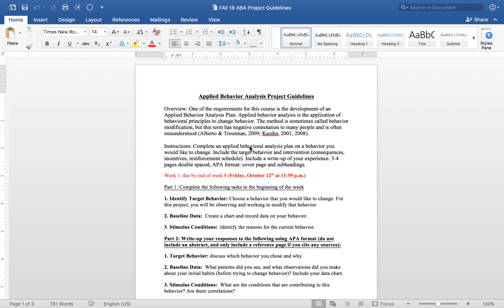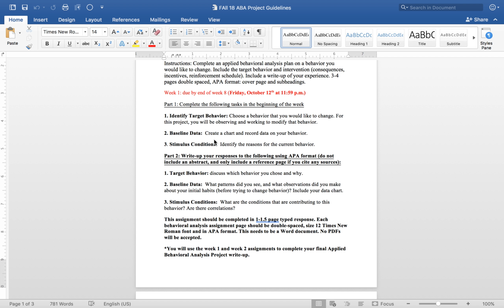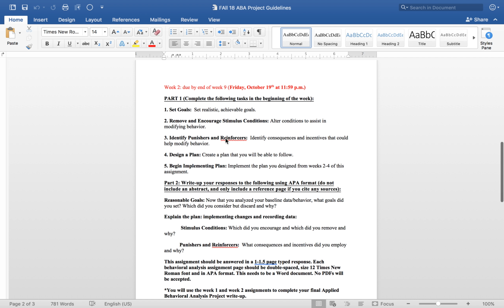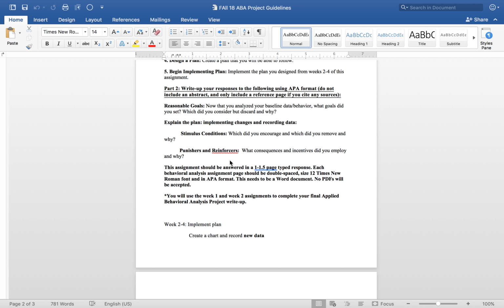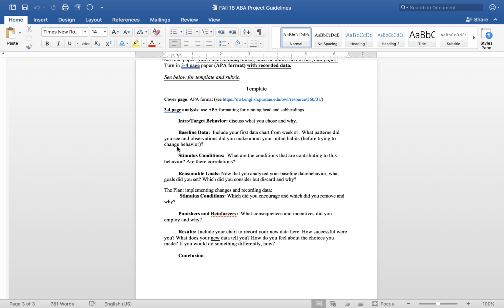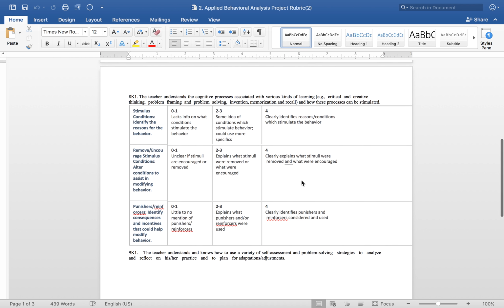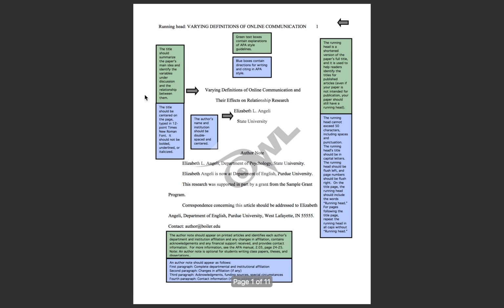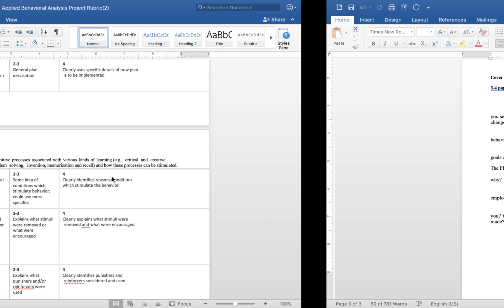Applied Behavior Analysis Project Walkthrough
EDCI 301 Students: Please watch this before completing your Applied Behavioral Analysis Project!

Thanks,
Brittanie